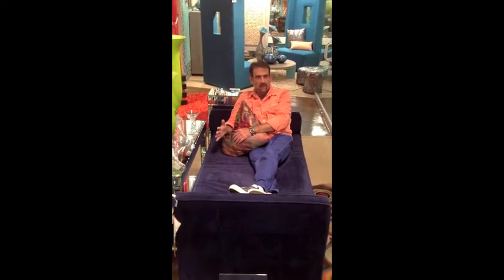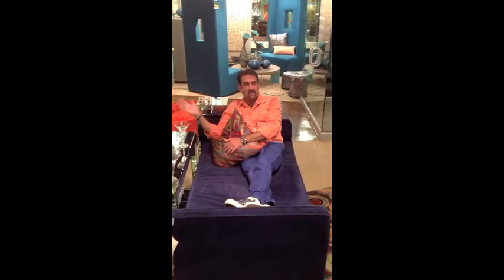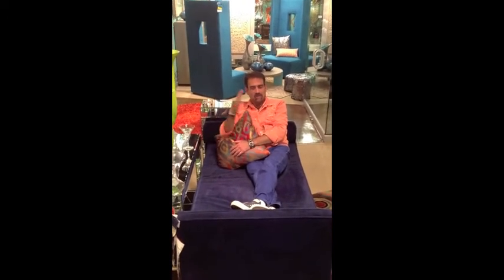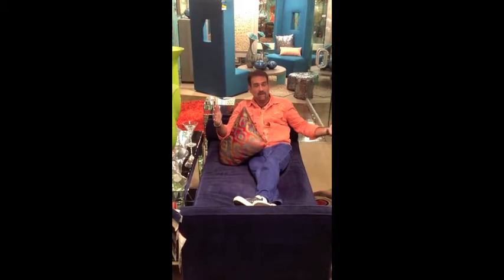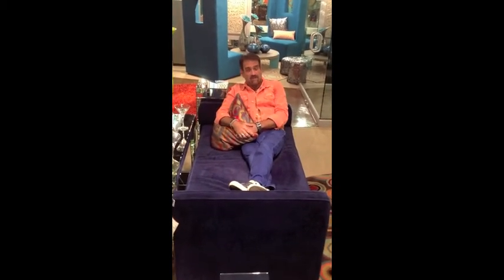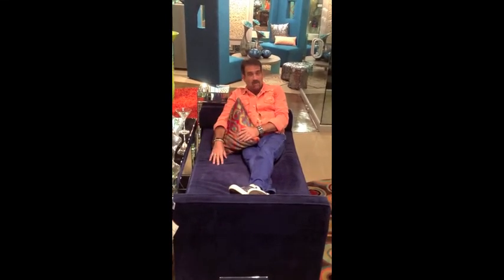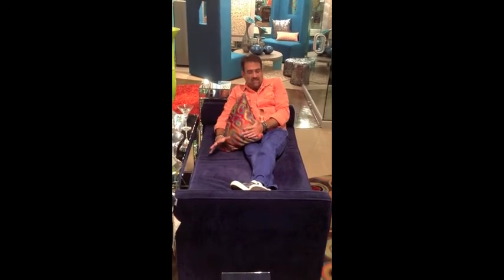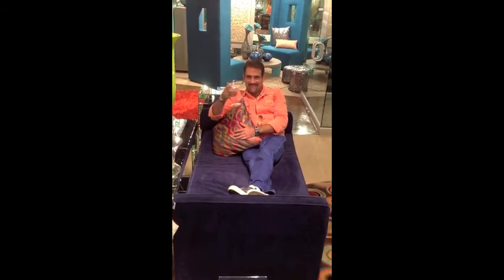Happy Hour - Cosmopolitan Daybed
Here Christopher Torres, Our Creative Director introduces you to our Cosmopolitan Day Bed. Part of our Happy Hour Collection Made in the USA!